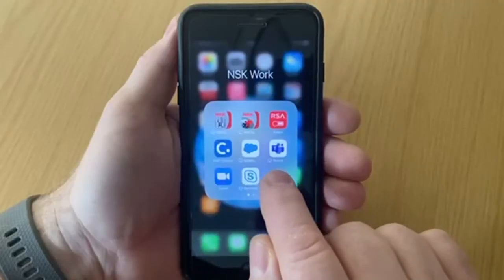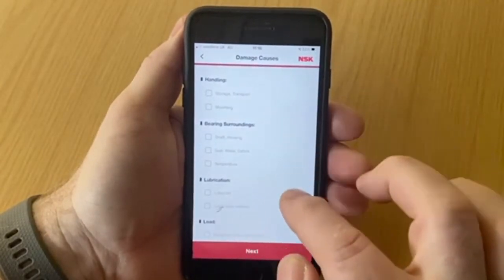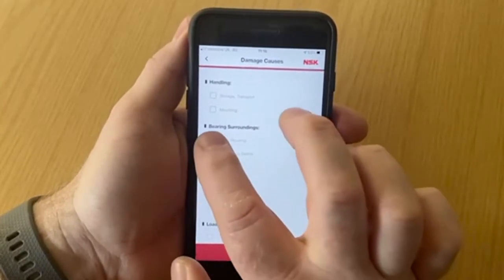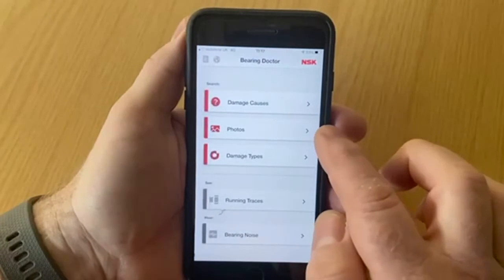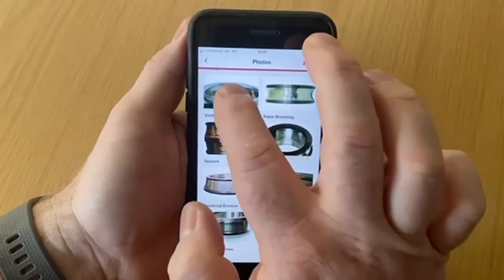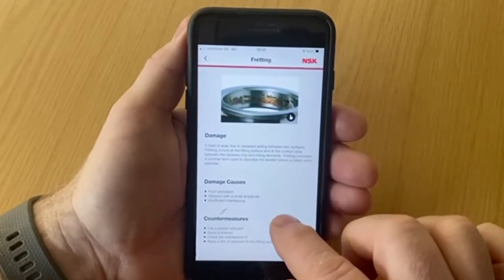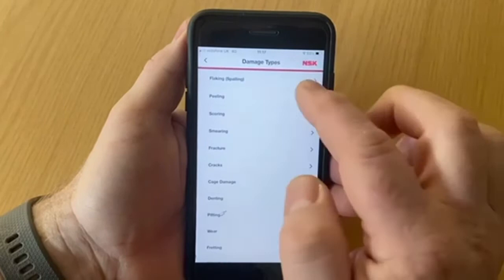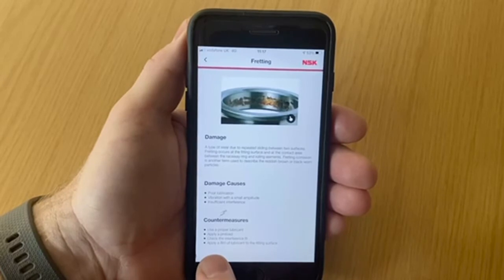Remote diagnostic for NSK customers - Bearing Doctor App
In this short video, Colin explains how NSK's "Bearing Doctor" App can help you to diagnose bearing problems without the need for us to visit site.

A practical solution that will help to keep your plant operations running during these challenging times.

Find out more about Bearing Doctor and how you can download